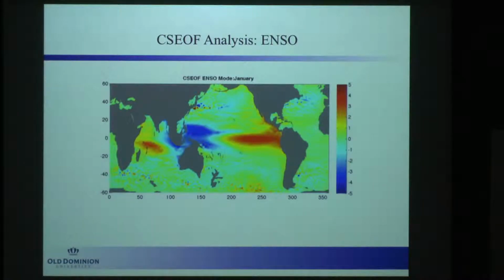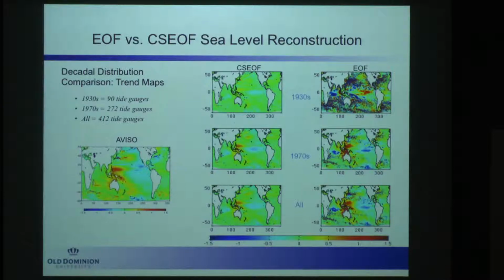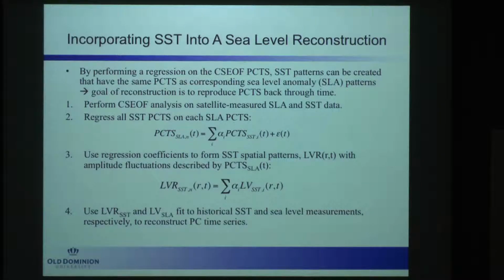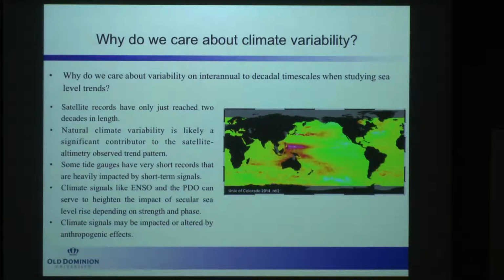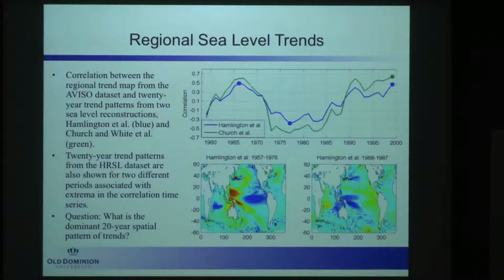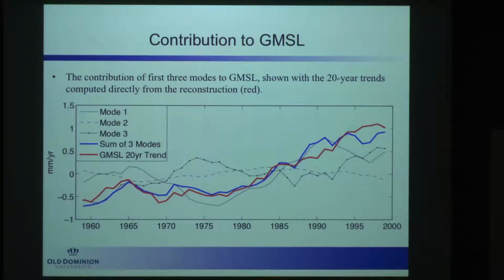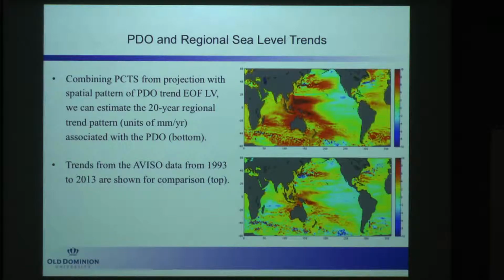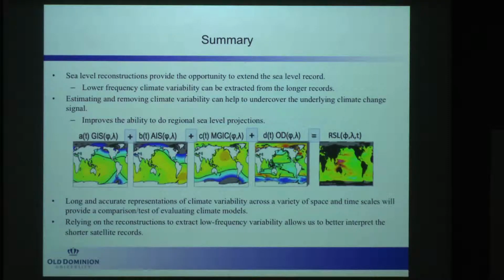Ben Hamlington, Old Dominion University - Part II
Towards Regional Sea Level Projections: Assessing the Contribution of Natural Climate Variability to Regional Sea Level Rise.